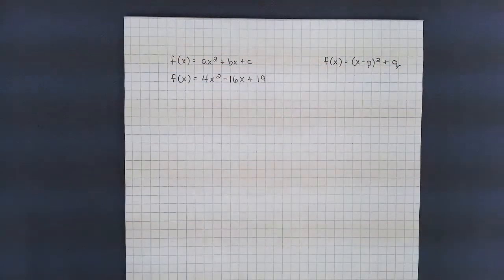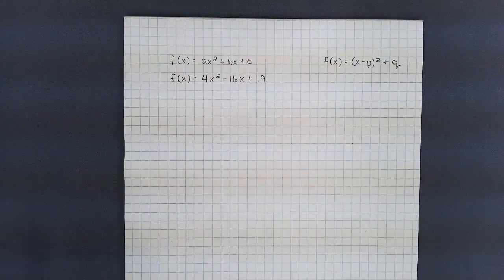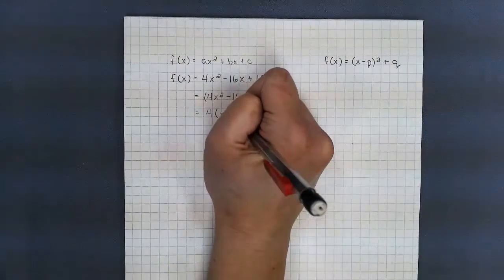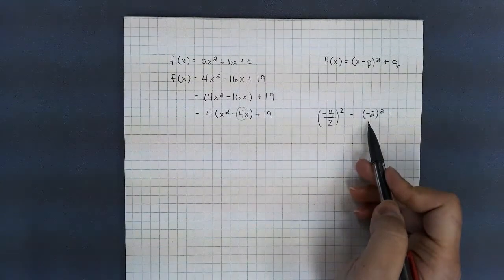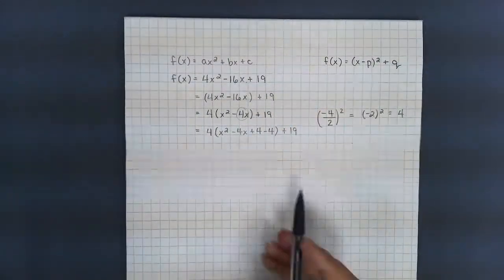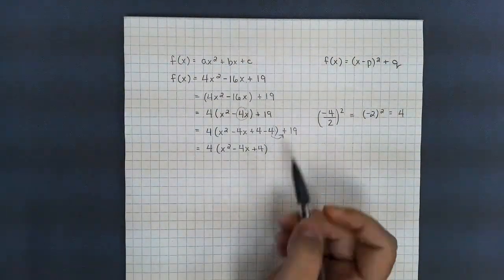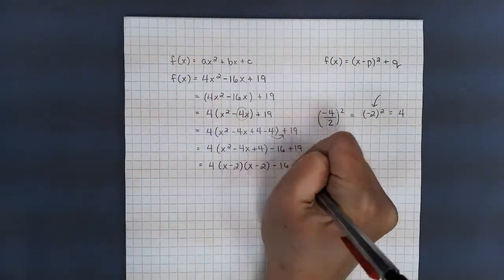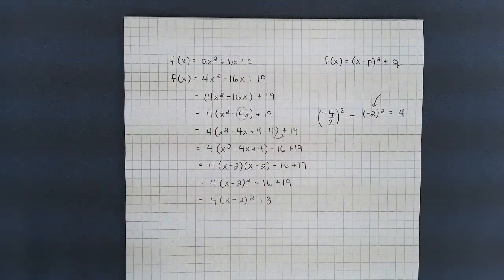Standard to Vertex Form Complete the Square